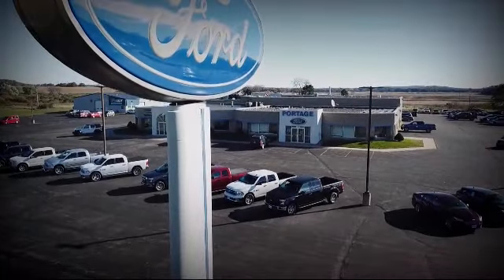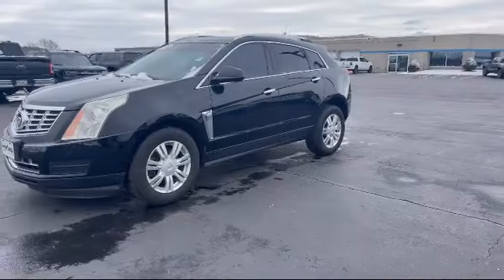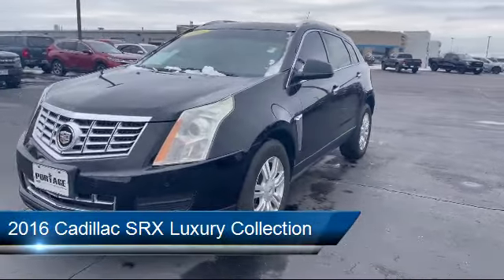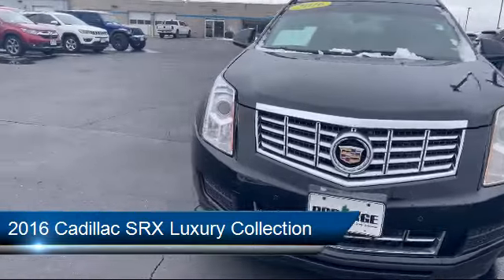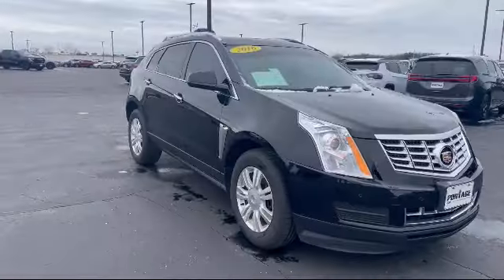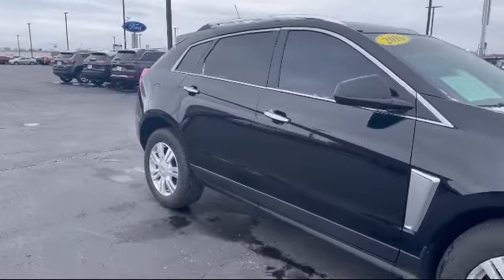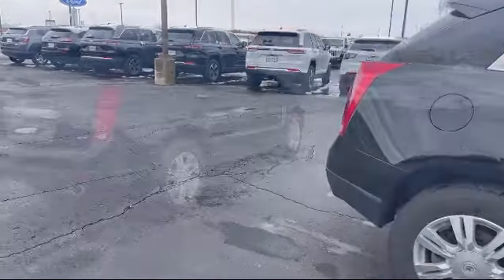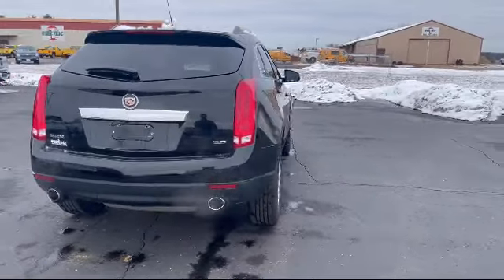2016 Cadillac SRX Luxury Collection Portage Baraboo Pardeeville Endeavor Madison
2016 Cadillac SRX Luxury Collection Stock Number: P2570A Vin:3GYFNBE34GS554780.